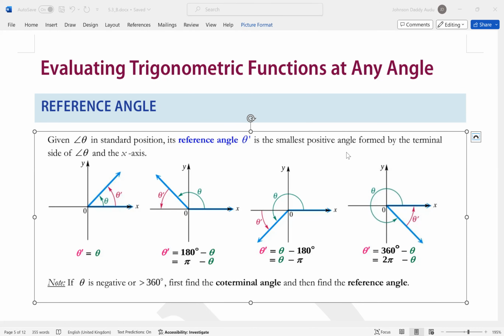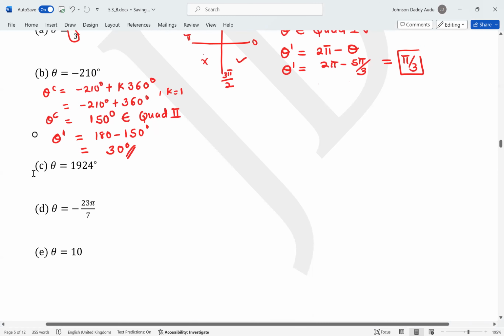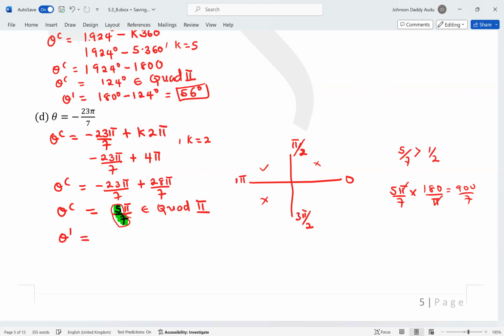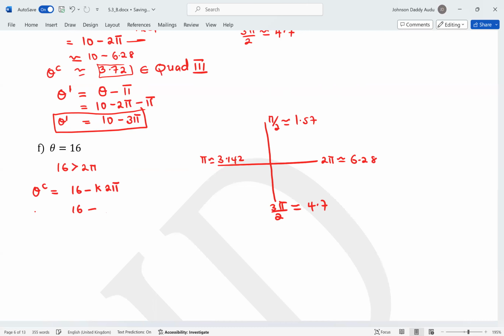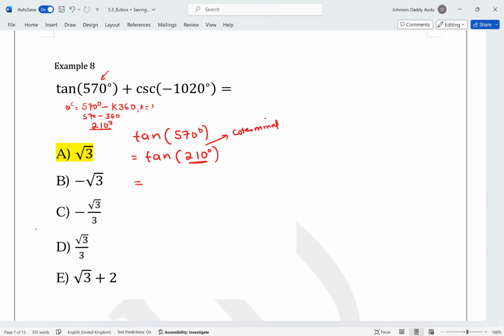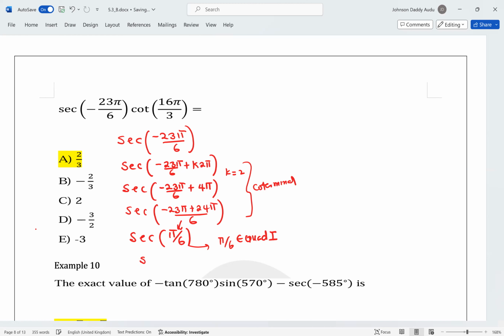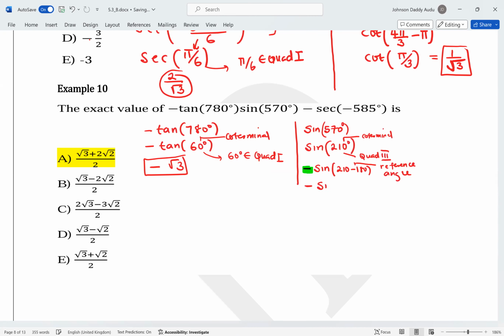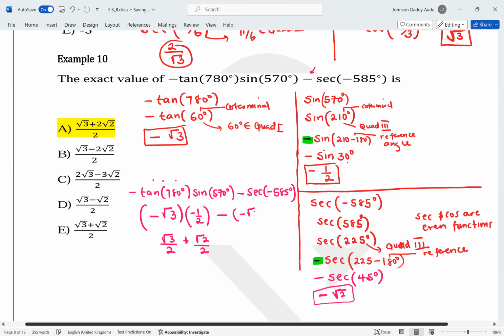5. 3 part 3(Reference Angle and Reference Angle Theorem)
This video explains how to find the reference angle and how to evaluate the trigonometry function of any angle using Reference angle Theorem